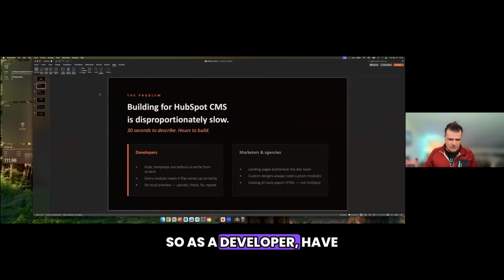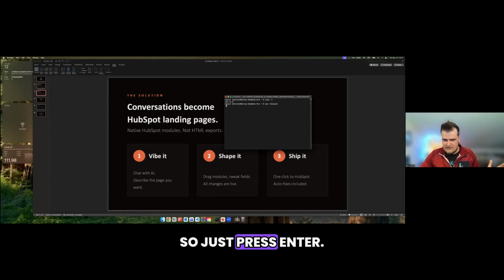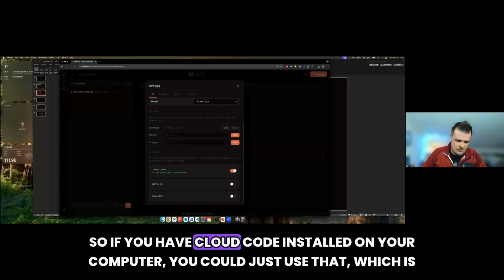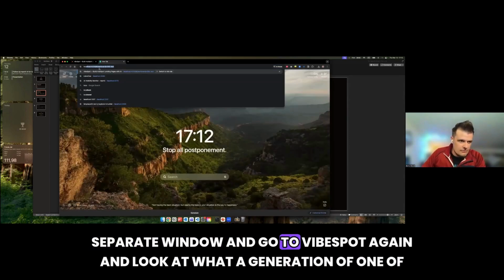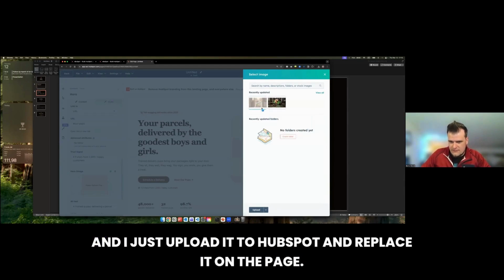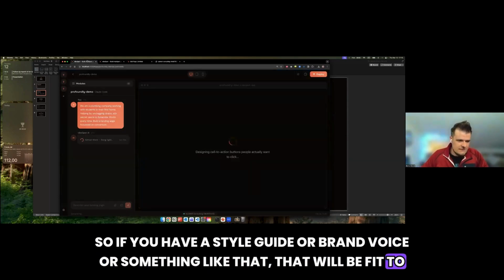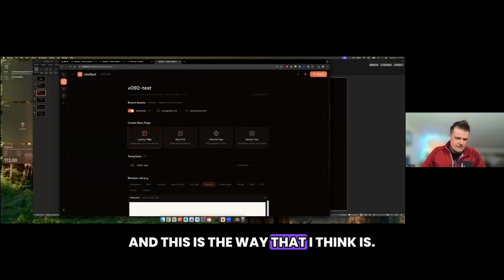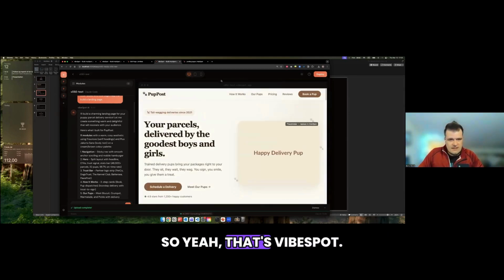Build HubSpot Landing Pages with AI in Minutes | VibeSpot Demo & Tutorial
Want to build high-converting HubSpot landing pages in minutes instead of hours?

In this session, we explore VibeSpot — an AI-powered tool that transforms simple prompts into fully functional HubSpot themes, templates, and landing pages. Whether you're a marketer struggling with content creation or a developer tired of complex HubL setups, this tool changes the game.

💡 What you'll learn in this video:

How VibeSpot generates HubSpot-ready landing pages using AI

Setting up VibeSpot with Node.js, APIs, and HubSpot integration

Creating themes, modules, and templates instantly

Editing and customizing pages inside HubSpot

Using AI for rapid prototyping, A/B testing, and content scaling

Deploying directly to HubSpot with version control

🚀 Why this matters:
Traditional HubSpot development can be slow and technical. VibeSpot introduces a “vibe coding” experience, letting you generate, modify, and deploy pages using AI — all while keeping full HubSpot functionality like tracking, CRM integration, and media management.

🎯 Perfect for:

HubSpot marketers

RevOps teams

Developers working with HubL

Agencies managing multiple portals

Anyone exploring AI-powered website building

📌 Key takeaway:
AI isn’t replacing HubSpot — it’s accelerating how you build and scale within it.